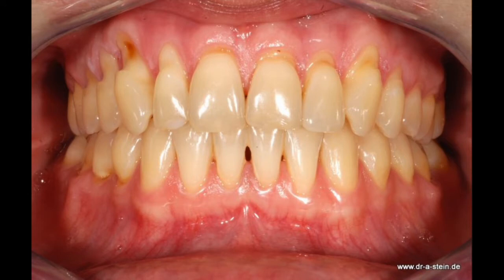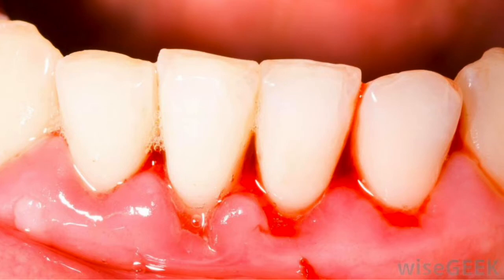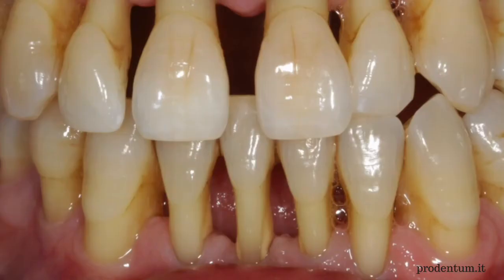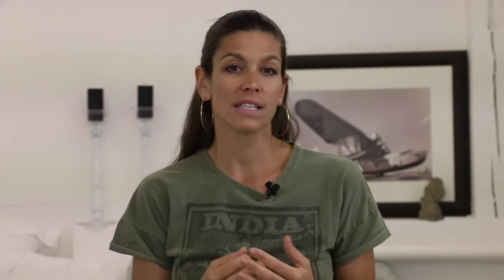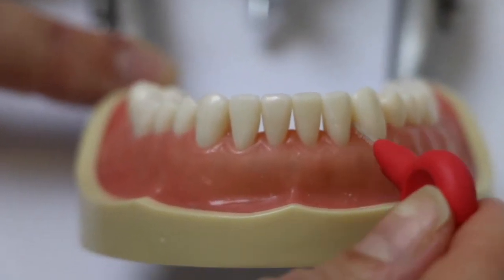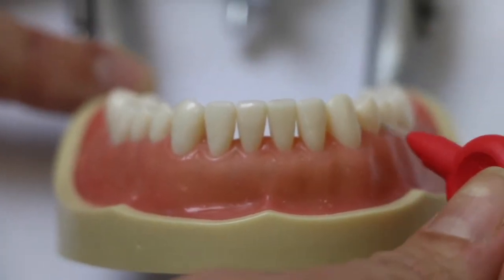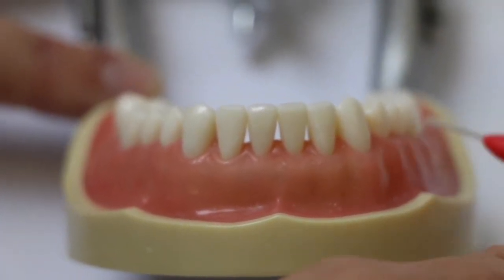What Are Receding Gums? Tips on How to Prevent & Treat Them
It can be painful, embarrassing and damaging to your oral health if you suffer from gum recession. In this video, we'll look at the main causes of receding gums and I'll share my professional tips on the best ways to prevent and treat them.